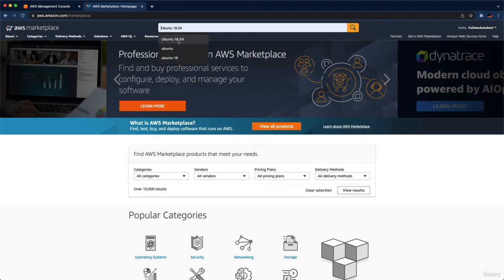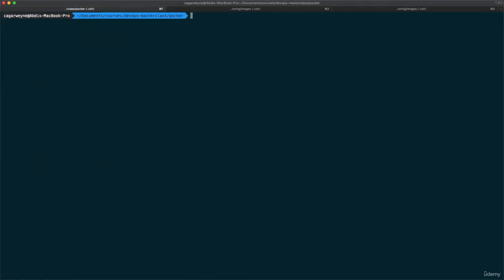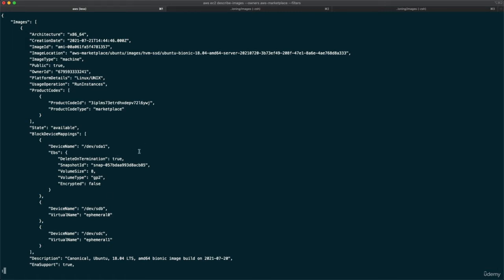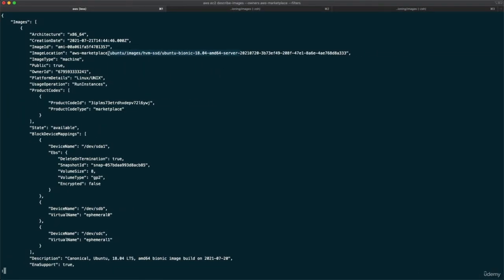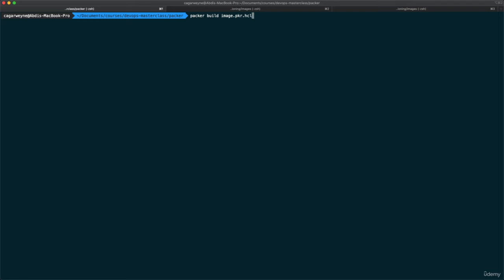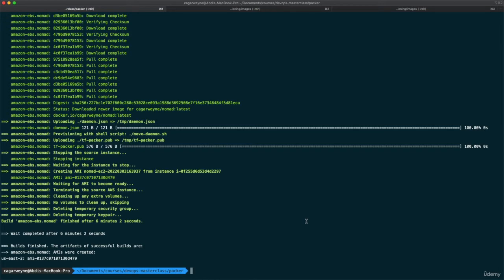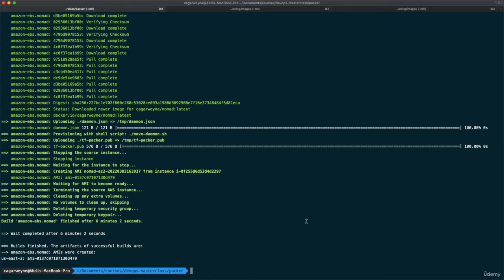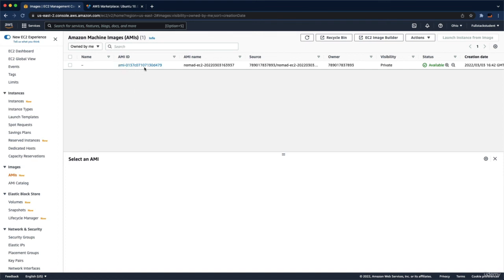Run Packer Build 2